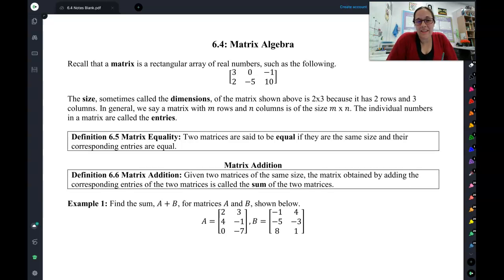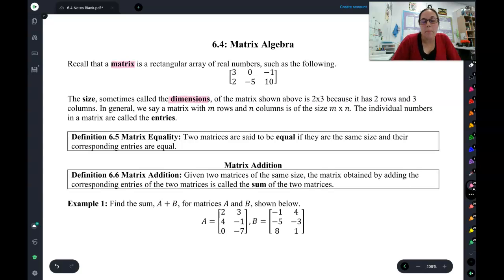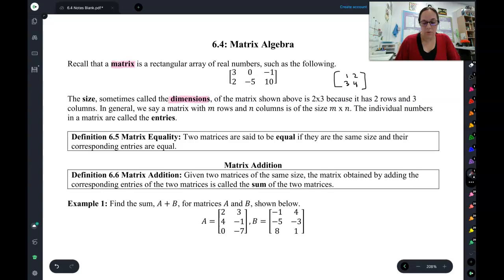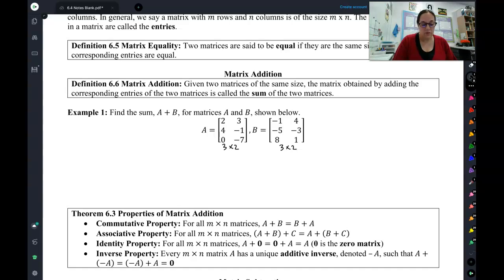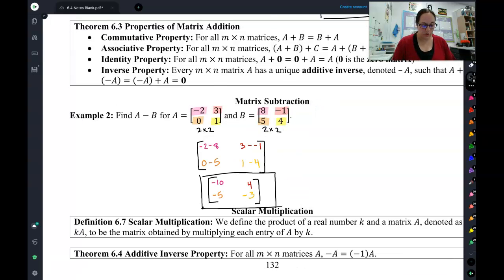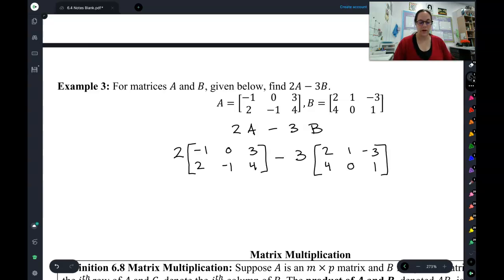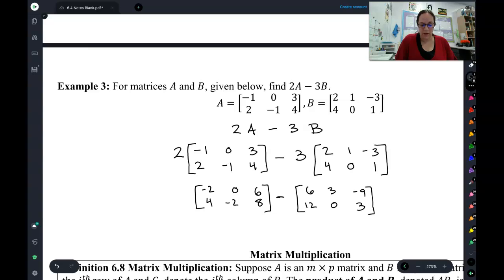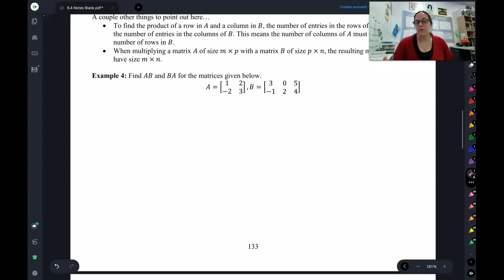CE1050 6.4 Lesson Pt 1